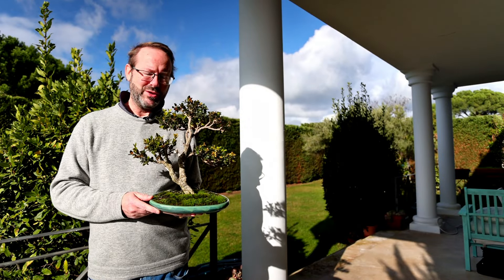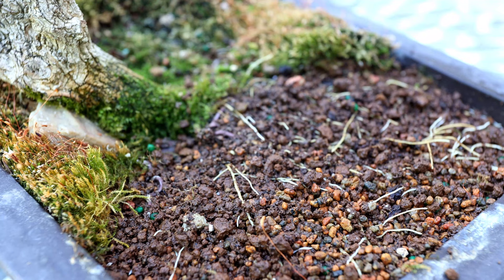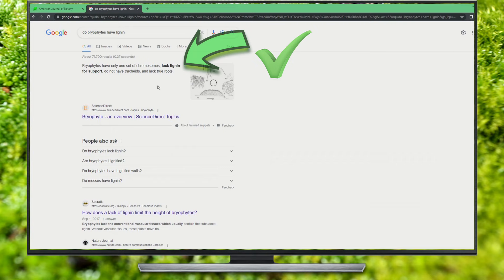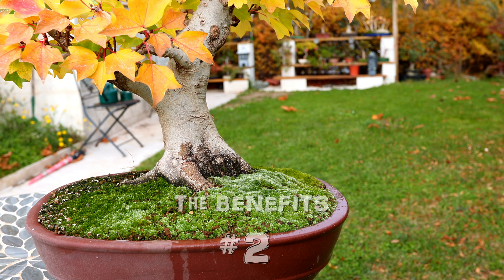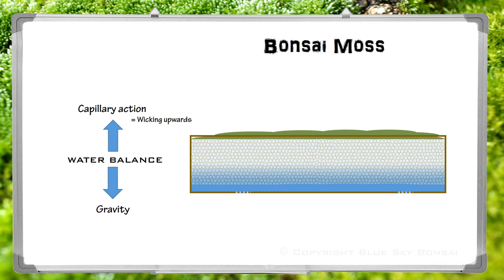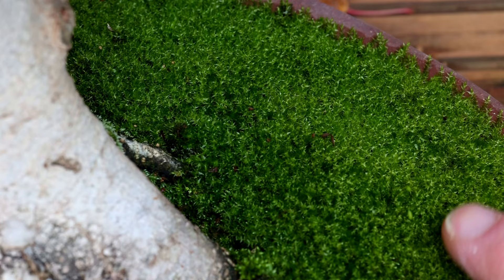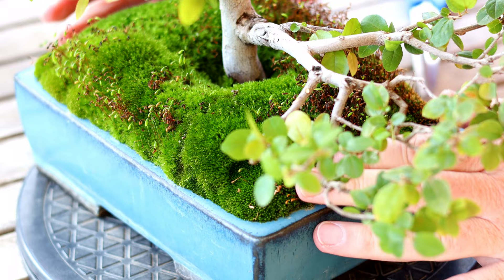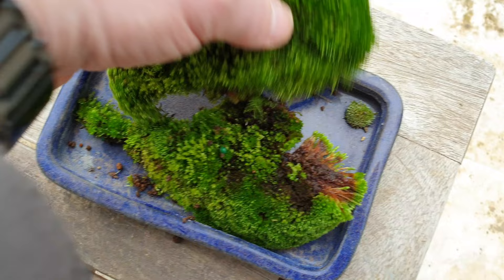Moss and Bonsai Tree Health | Moss does THAT to your bonsai?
In this video, I discuss the pros and cons of having moss in your bonsai pot, on your bonsai soil, or in the substrate of your bonsai tree.  Discussing points of view both from horticultural considerations and from an aesthetic angle.

If you enjoyed this video, please hit the 👍 Like button to tell YouTube you liked it!

Hit that Notify bell to get notified of all my upcoming videos.

Please also tell me your opinion on moss for bonsai in the comments below!